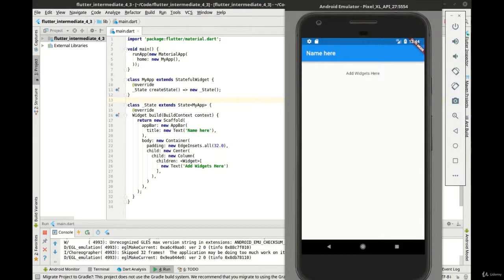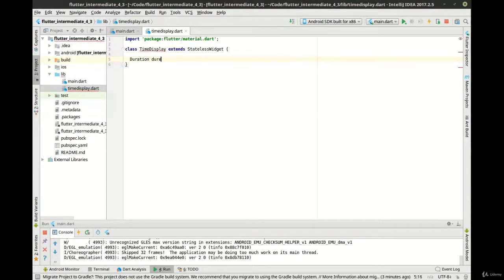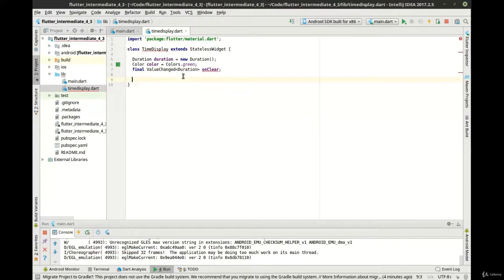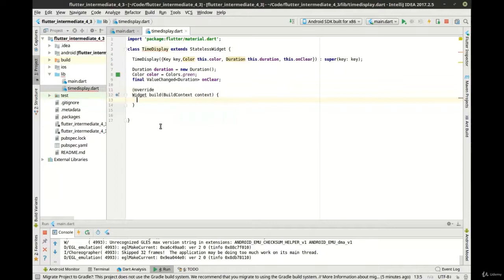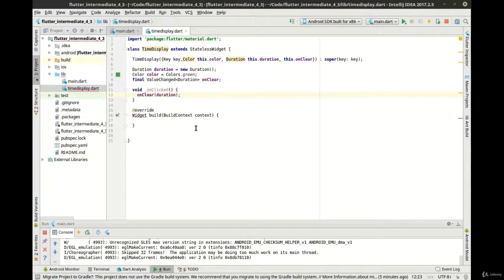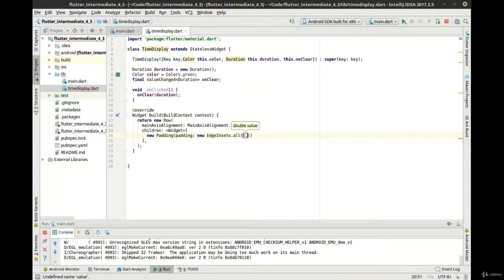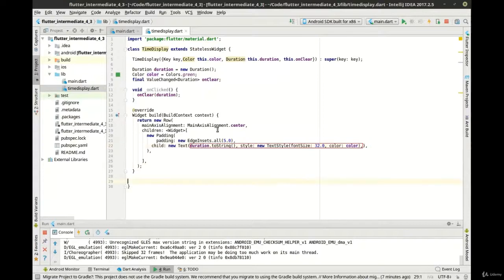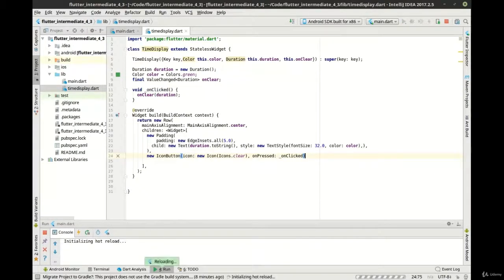Nested widget 1 | flutter | bueartservices.com | blueartcrypto.com | avinetech.com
Nested widget 1